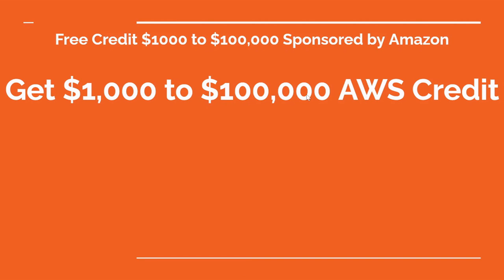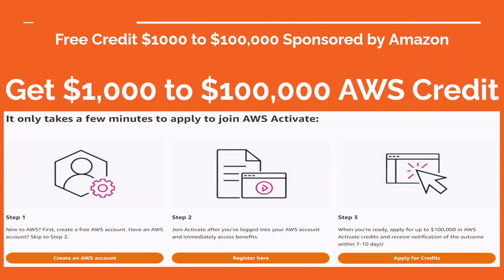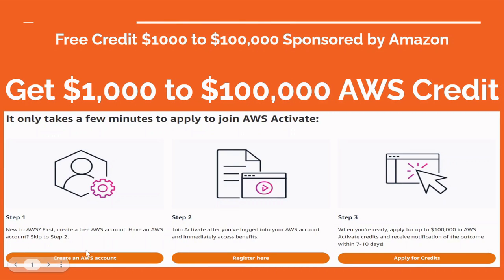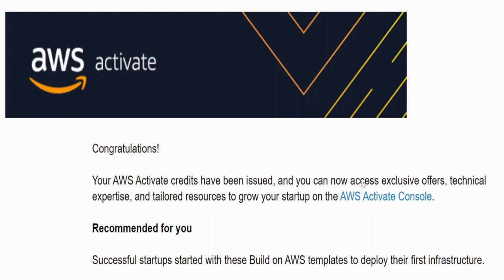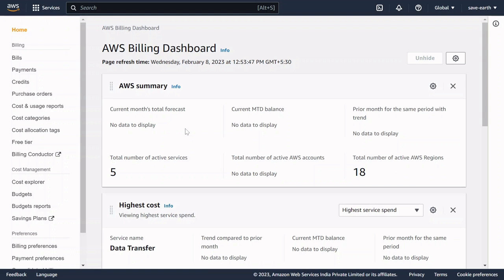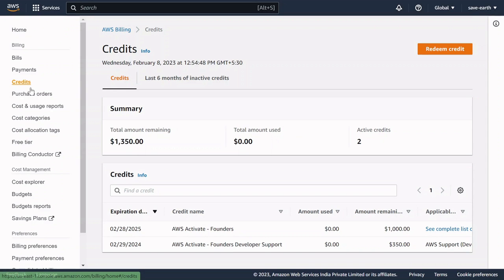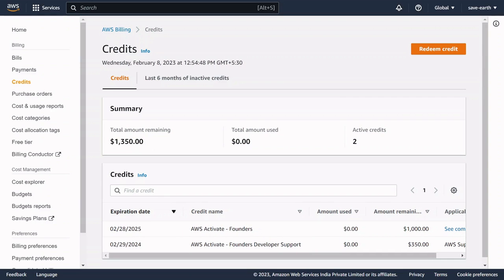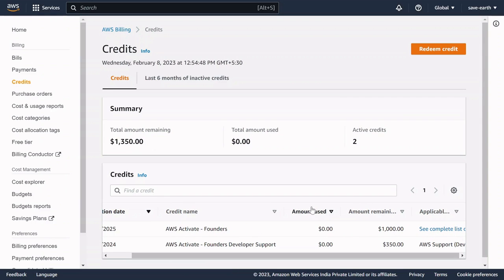Free AWS Credit $100,000 | 2023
In this video, you will learn to get free AWS credit worth $1,000 to $100,000 valid for 1 to 2 years. You can use this credit for POC, Learning, or Delivering real projects for your customers at no extra cost to you as startup.

About the content:
- How to get free AWS credit?
- How to apply for AWS credit under startup scheme?
- How to apply for $1,000 or $100,000 founder credit in AWS?
- How to apply for POC credit in AWS?
- aws proof of concept program
- aws poc examples
- aws credit program
- aws proof of concept funding
- aws promotional credits
- aws credits free
- $300 aws credit email
- aws credit code